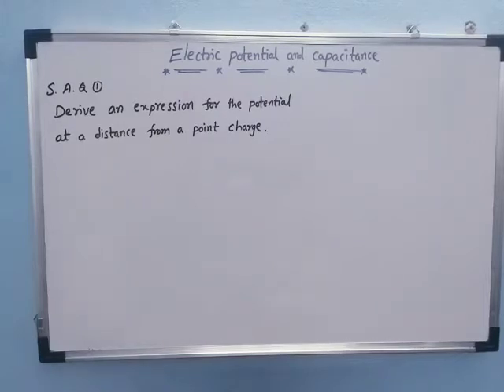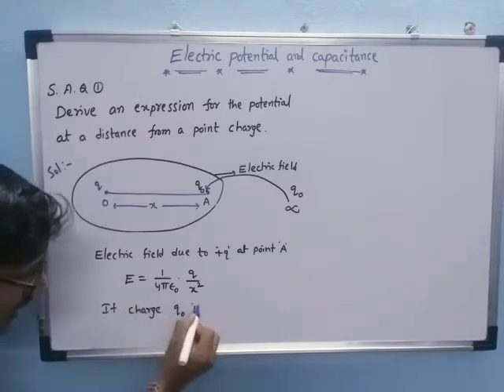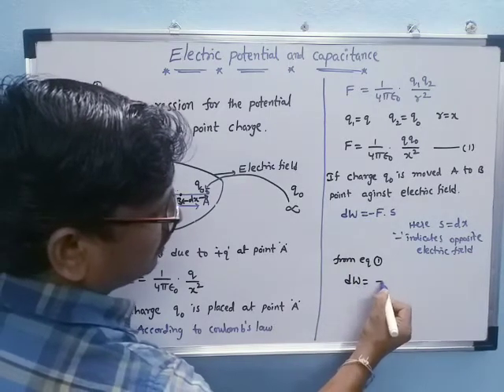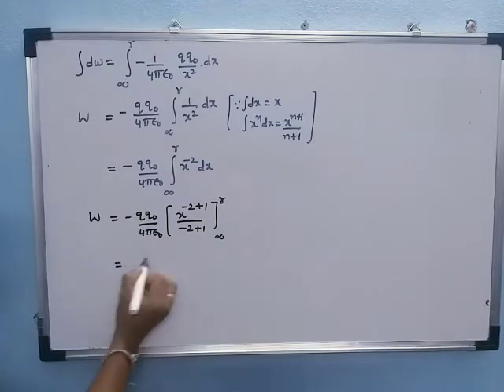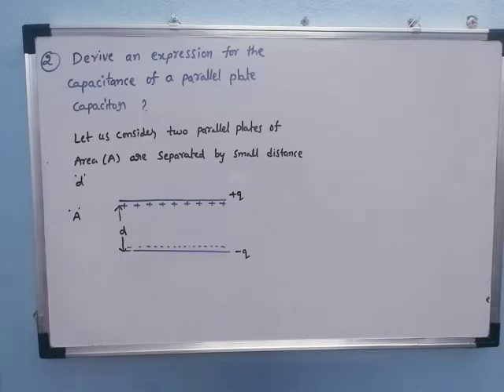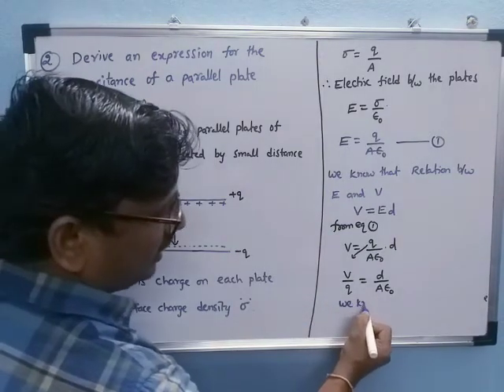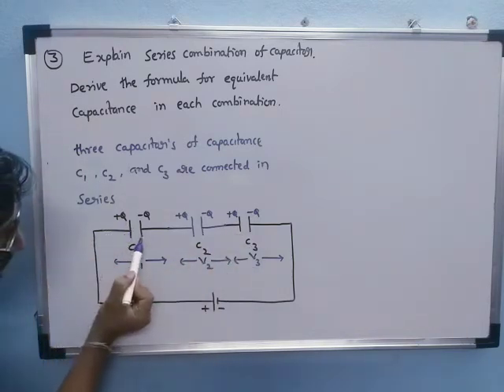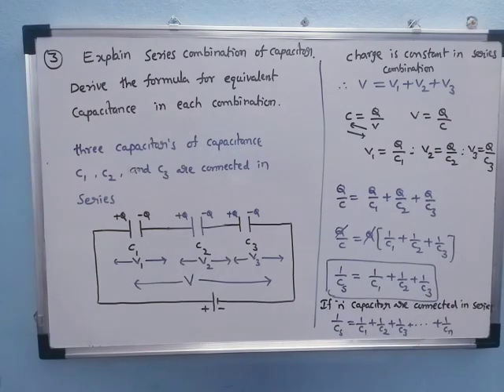Electric potential and capacitance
S A Q